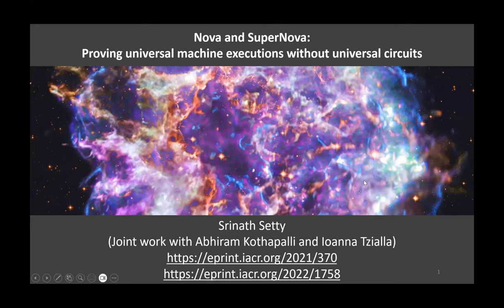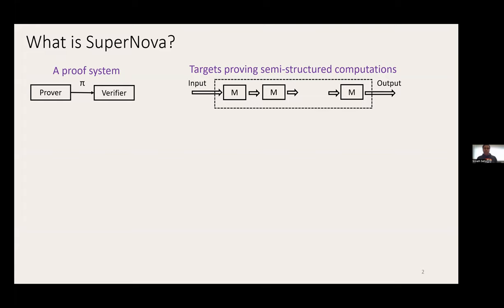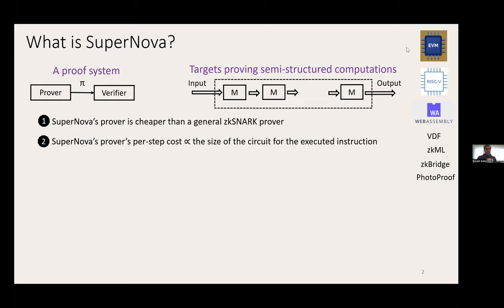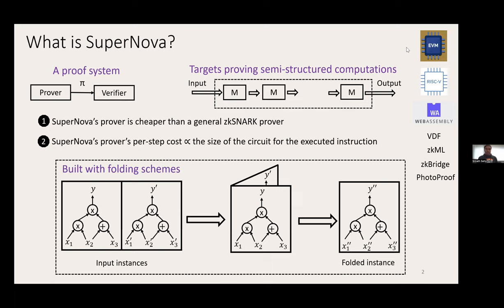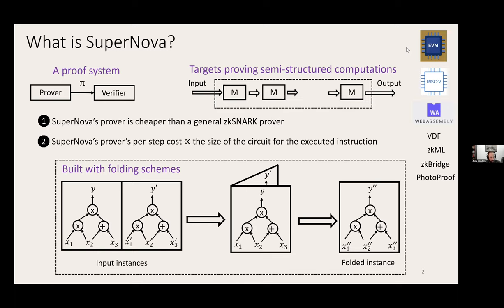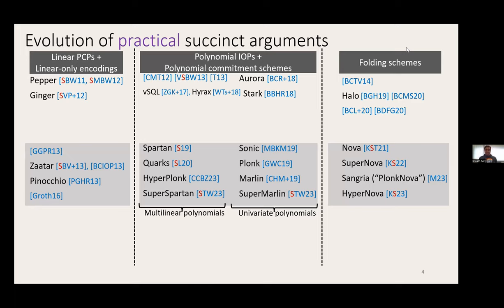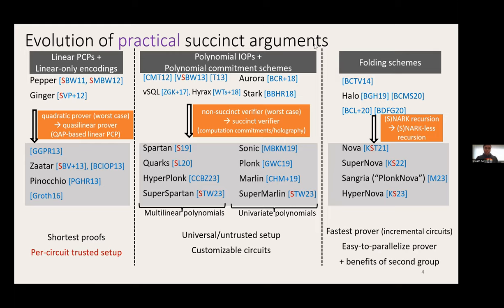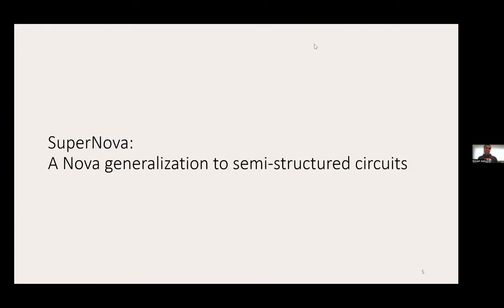zkStudyClub: Supernova (Srinath Setty - MS Research)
This week, Srinath Setty (MS Research) will present SuperNova, a new recursive proof system for incrementally producing succinct proofs of correct execution of programs on a stateful machine with a particular instruction set (e.g., EVM, RISC-V). A distinguishing aspect of SuperNova is that the cost of proving a step of a program is proportional only to the size of the circuit representing the instruction invoked by the program step. This is a stark departure from prior works that employ universal circuits where the cost of proving a program step is proportional at least to the sum of sizes of circuits representing each supported instruction—even though a particular program step invokes only one of the supported instructions. Naturally, SuperNova can support a rich instruction set without affecting the per-step proving costs. SuperNova achieves its cost profile by building on Nova, a prior high-speed recursive proof system, and leveraging its internal building block, folding schemes, in a new manner.  We formalize SuperNova’s approach as a way to realize non-uniform IVC, a generalization of IVC. Furthermore, SuperNova’s prover costs and the recursion overhead are the same as Nova’s, and in fact, SuperNova is equivalent to Nova for machines that support a single instruction.